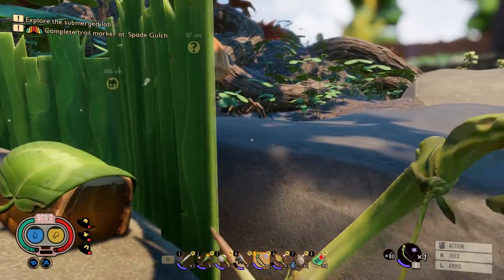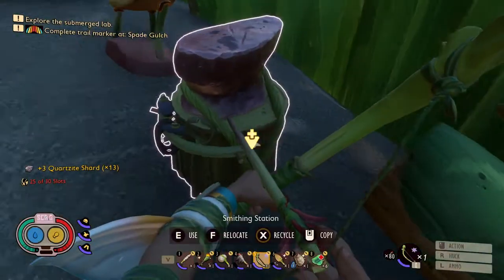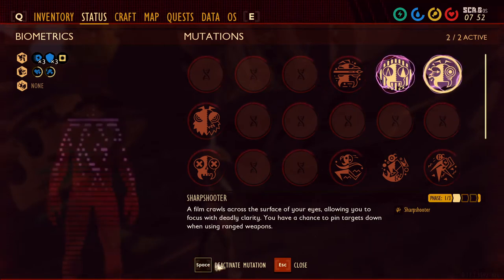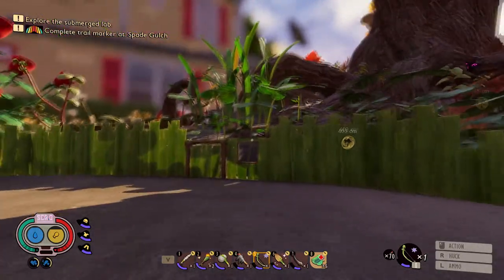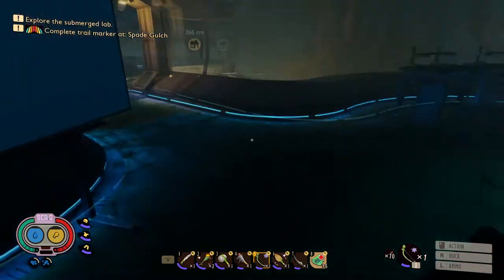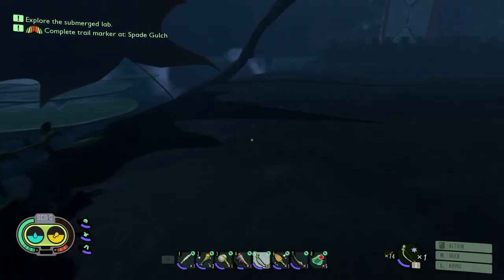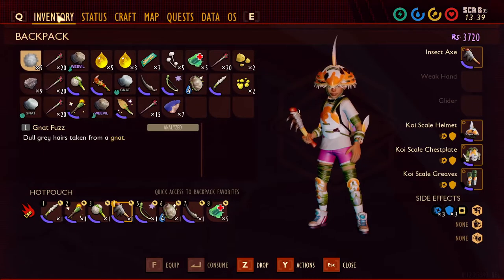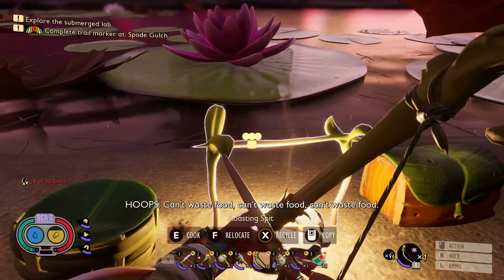Bombardier Beetle Defeated! Grounded Gameplay S1-Ep20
While looking for ladybugs, we end up defeating a bombardier beetle and discovering pollen!

Please join me as we explore the backyard and do our best to survive being tiny!